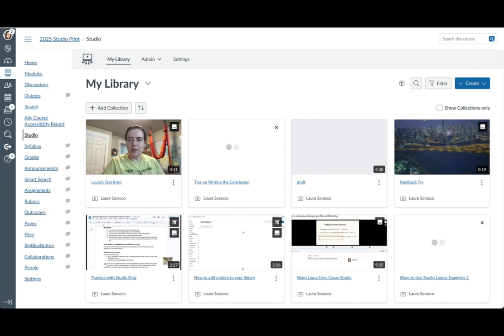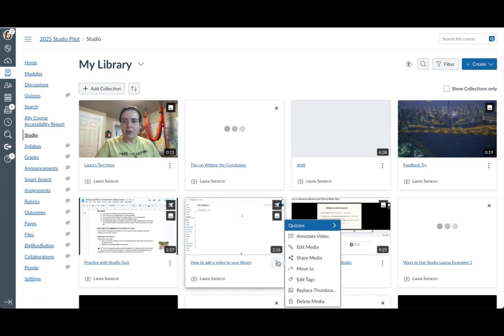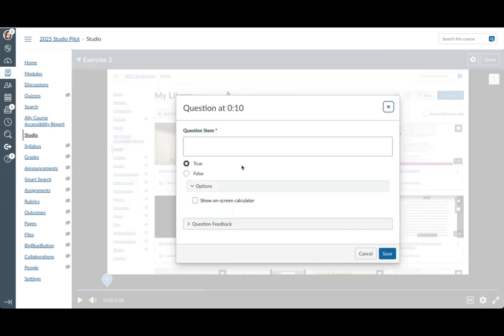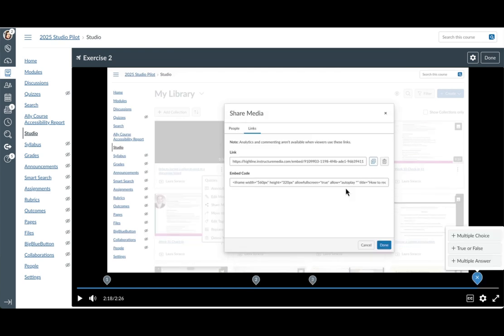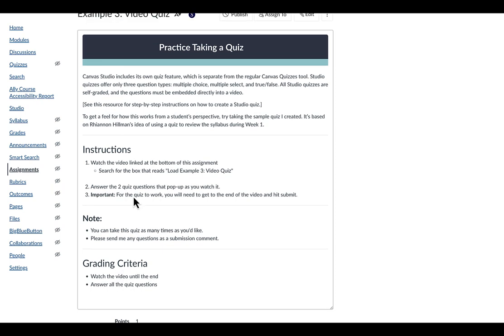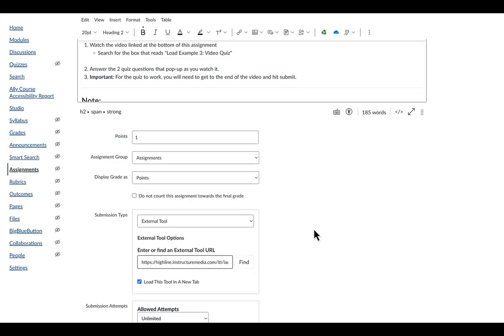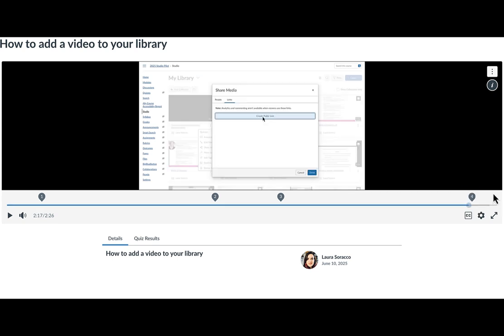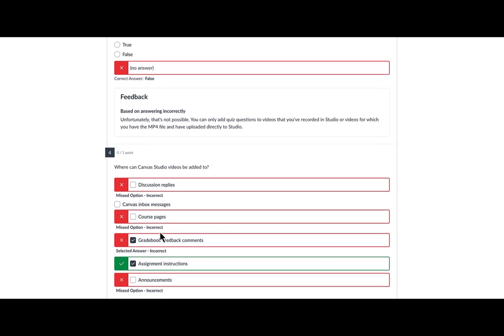How to Add a Studio Quiz (a Guide)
This video shows how to add quiz questions to a video and how to upload it to an assignment.